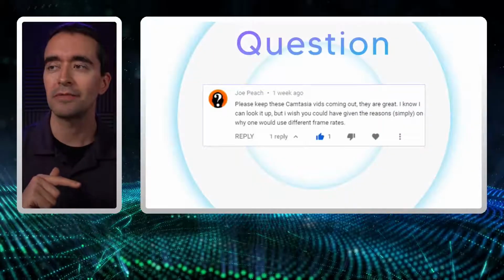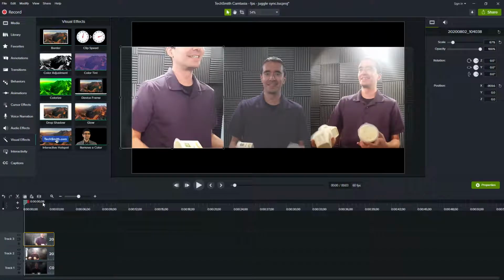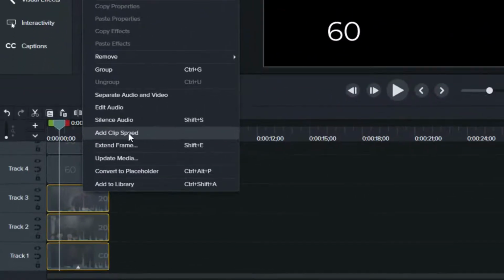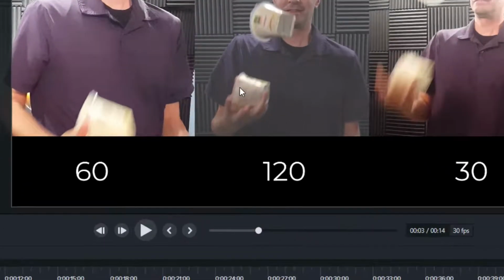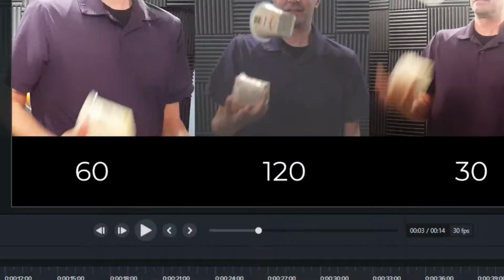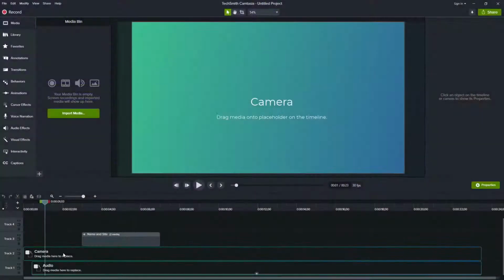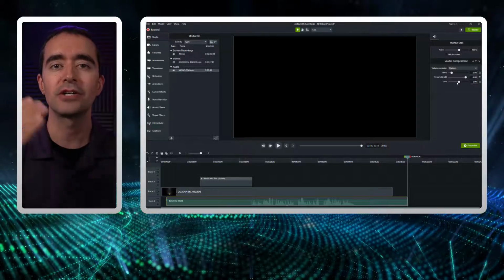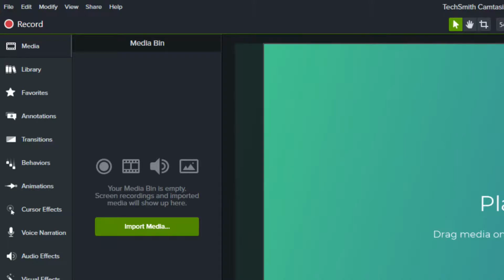Camtasia Answers Live 2020-08-02 Frame rates, Backgrounds, Placeholders and Templates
Answering your questions live. Links and timestamps below.

Quick Access Time Stamps:
00:00 Intro
01:24 Frame Rates
14:19 Studio Backgrounds
18:37 Templates and Placeholders